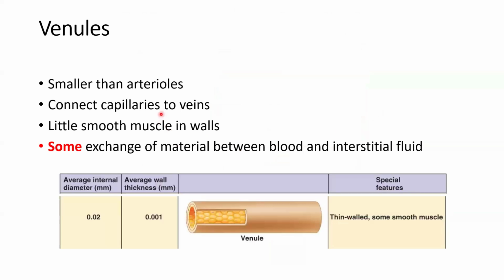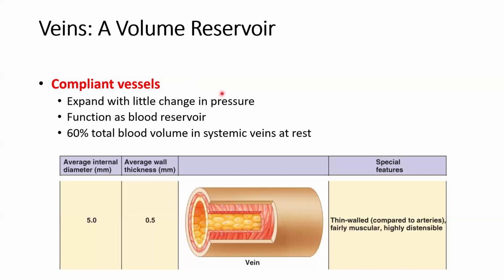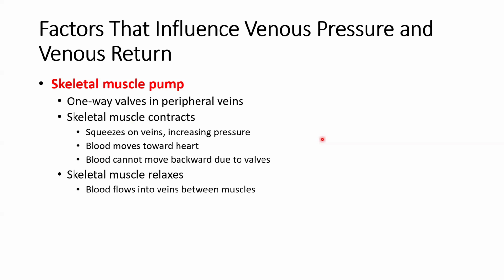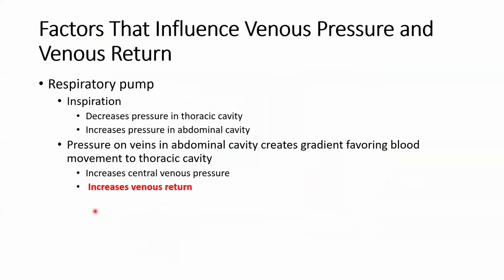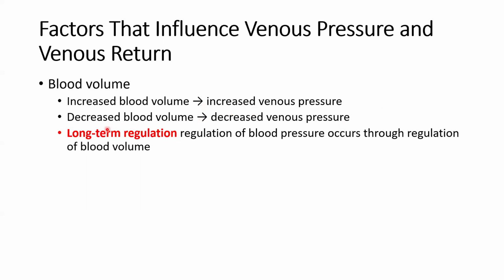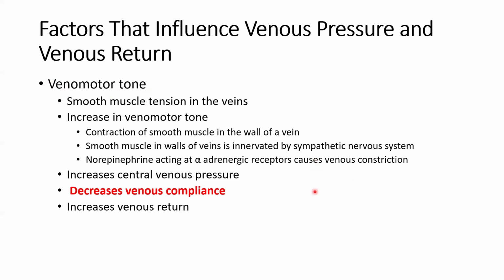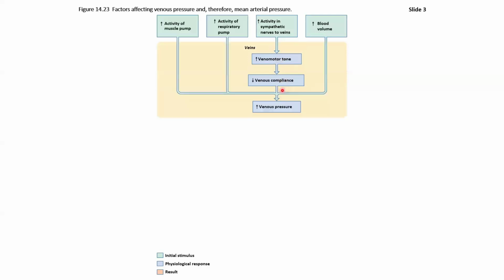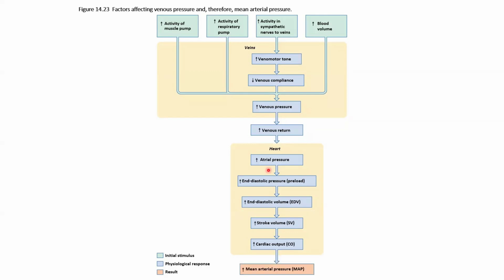A&PII Cardio Venules & Veins